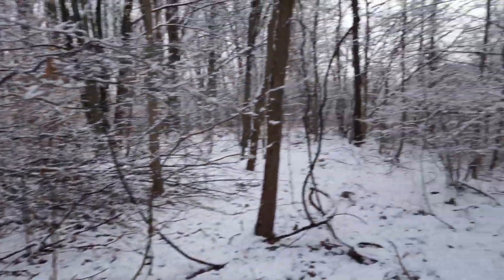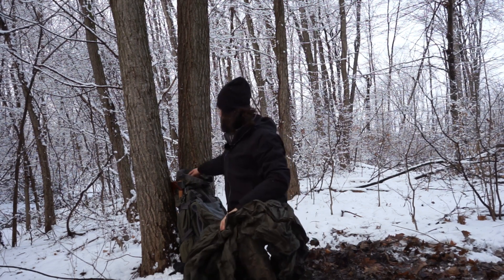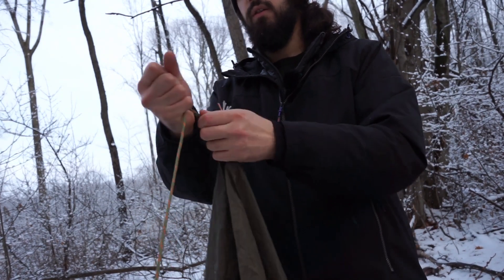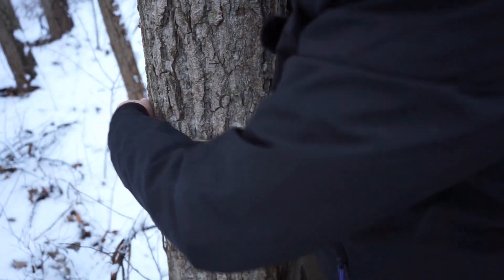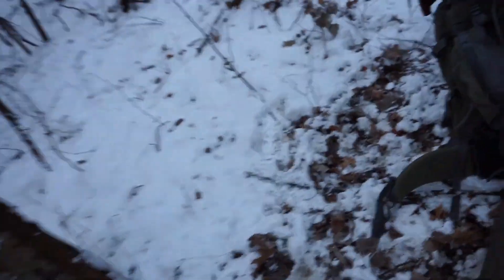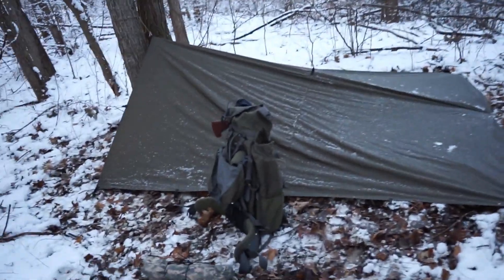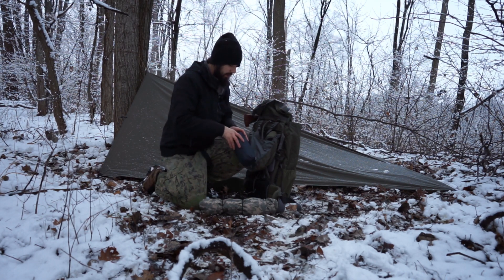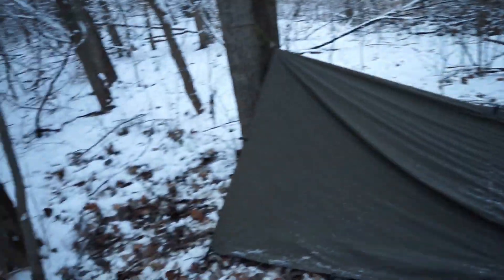A channel specialized in publishing anything related to the picturesque nature and animals of all kinds .            Thank you, I love you ____